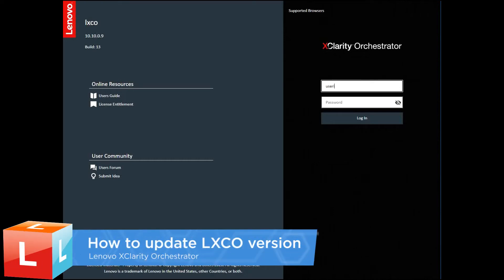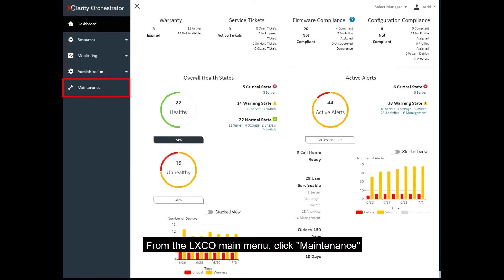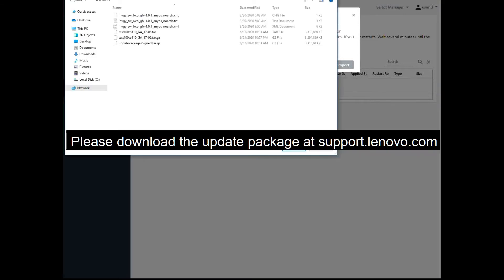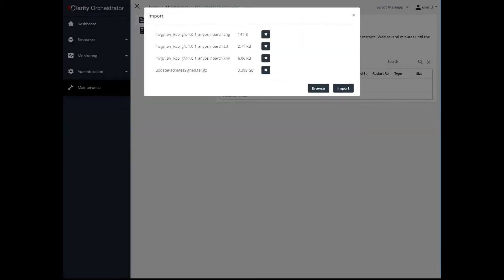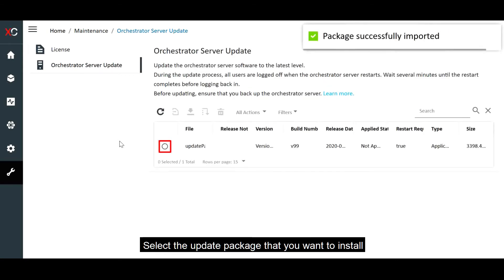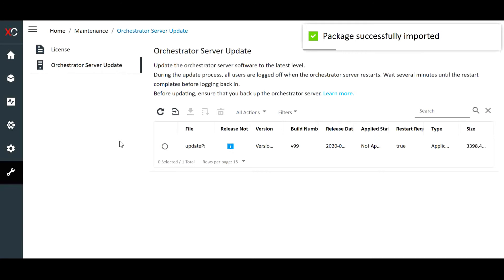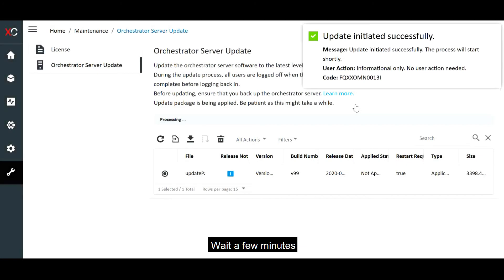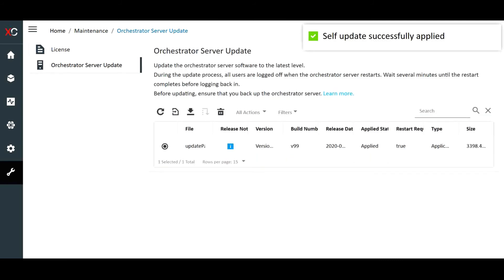How to update Lenovo XClarity Orchestrator system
This video shows how to update Lenovo XClarity Orchestrator.